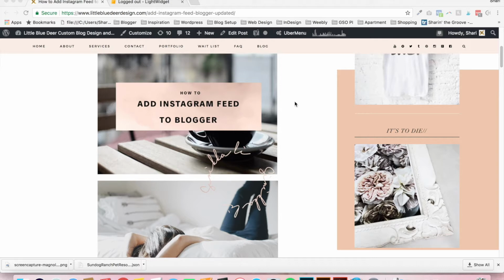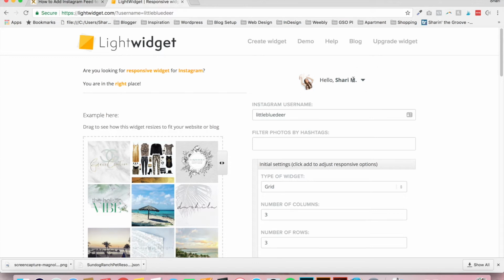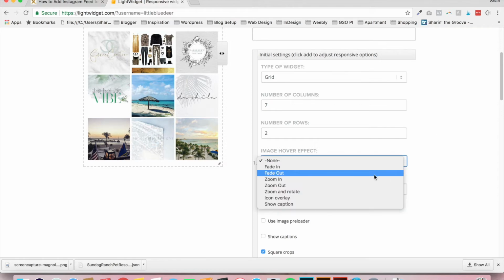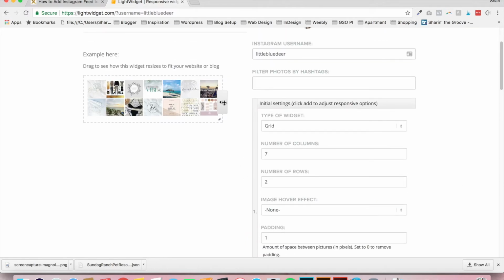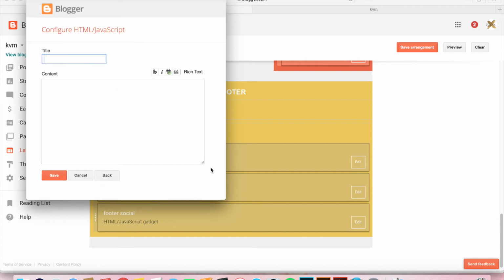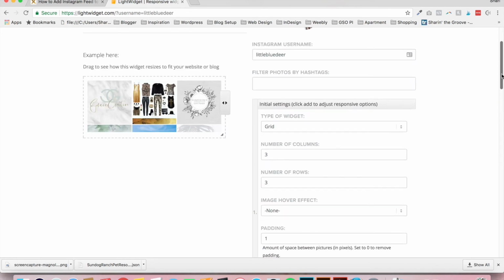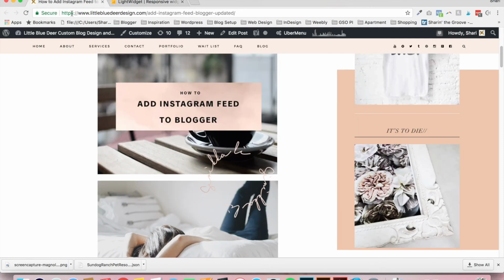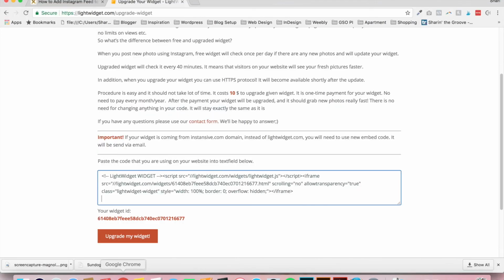How to Add Instagram Feed to Blogger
How to add an Instagram feed to your Google Blogger blog using lightwidget.com. This video shows you how to add a grid of your latest Instagram posts in the footer or sidebar of your Blogger blog.  NOTE: As of July 2018 most readers will be viewing your blog over secure connection (https) so for maximum compatibility, you should upgrade to the Pro version of the widget for a one-time fee of $10.